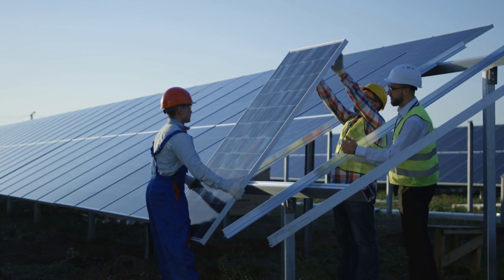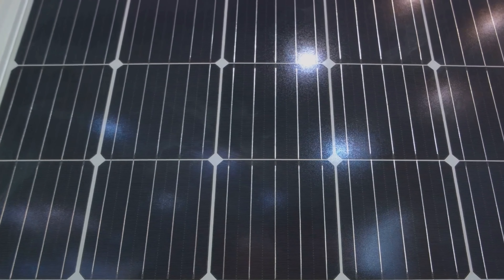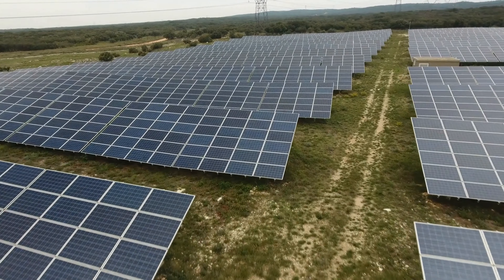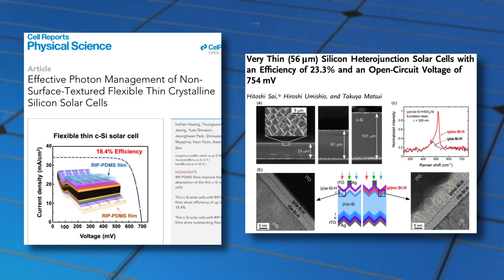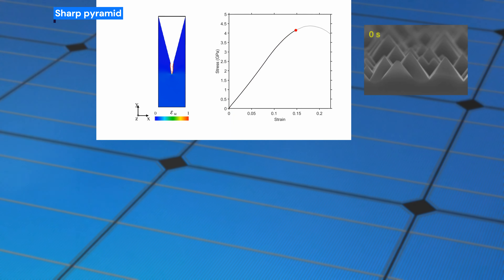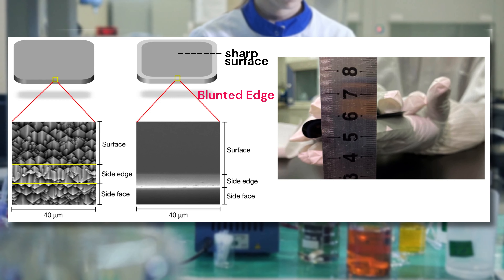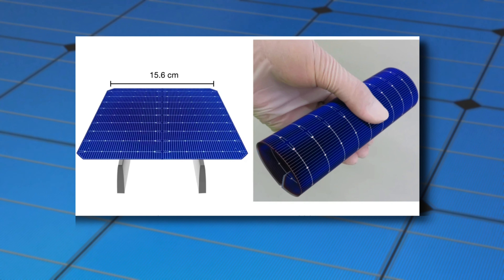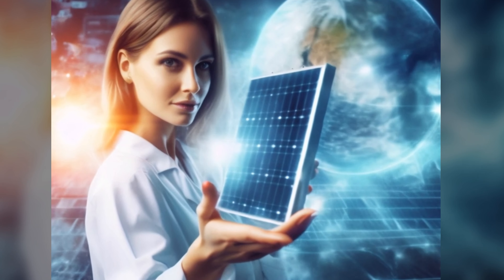Flexible Solar Cells - Blunted Edge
Long version of one of my favourite recent scientific breakthroughs. The Youtube short version did not get much attention, but I strongly believe this work deserves more recognition. So I decided to dive deeper and share more details with you. I hope you will enjoy the video!

Original research paper: Nature volume 617, pages 717–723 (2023)
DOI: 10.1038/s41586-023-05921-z